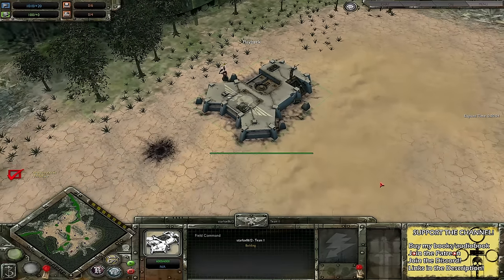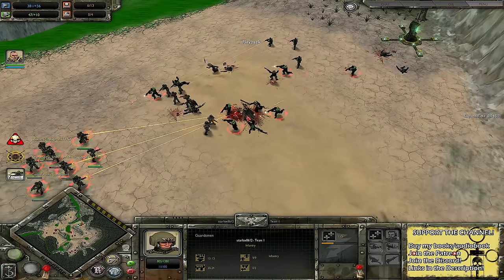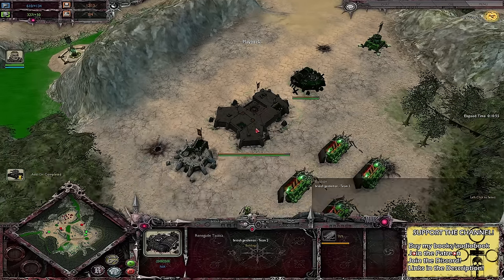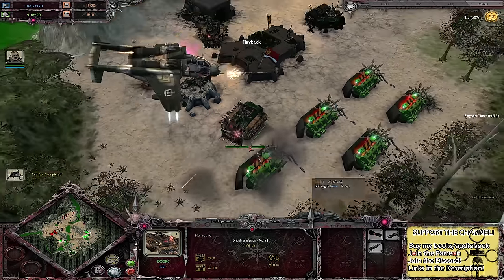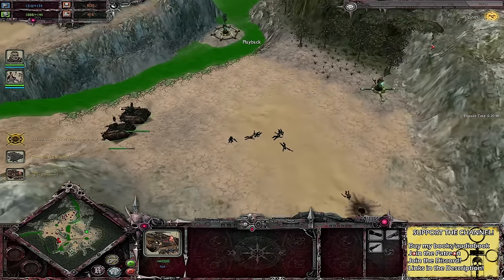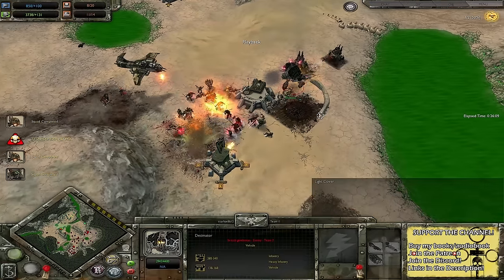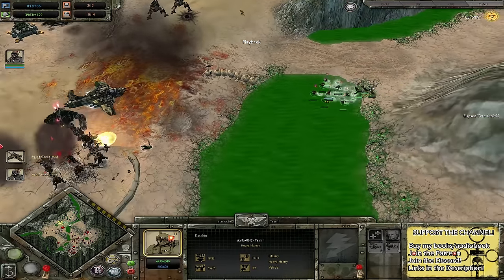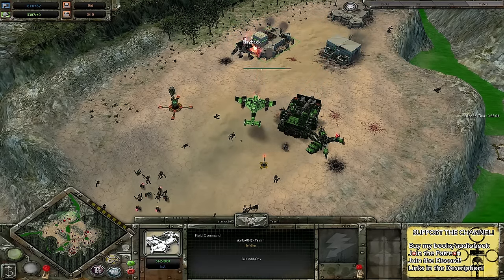Dawn of War Unification: 1 vs 1 Imperial Guard (Starfox8612) vs Renegade Guard (British Gentleman)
Man vs man!

You can download the audiobook on audible

£1 a month gets you one extra game a week!

Link to The Kingston Chronicles: